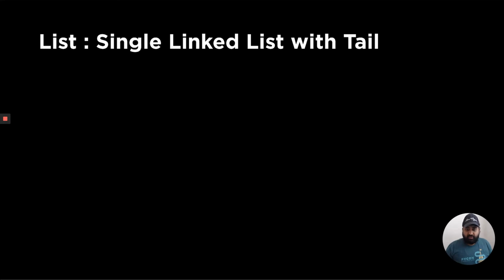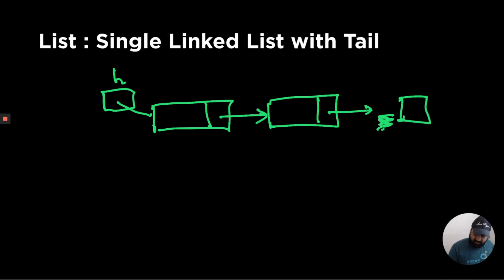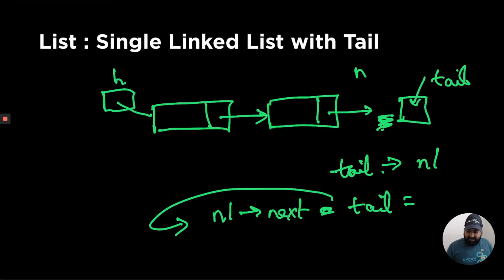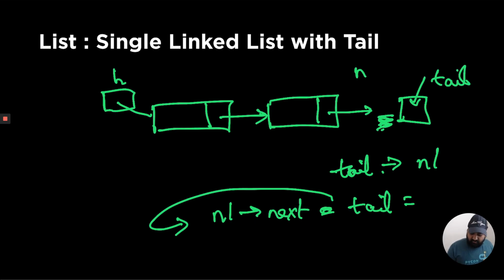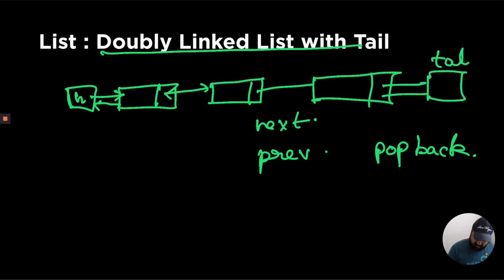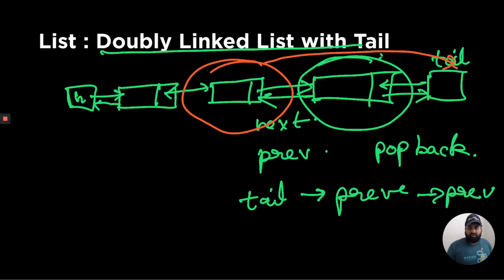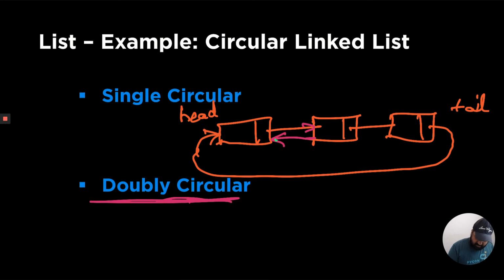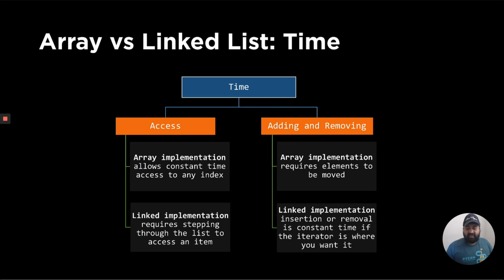List, Stacks, Queues (2d): Types of Linked List